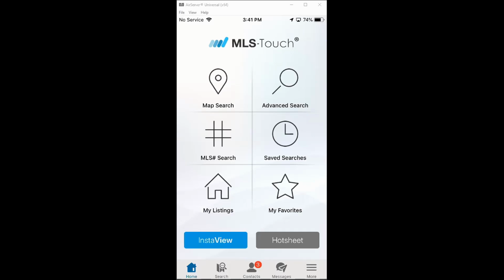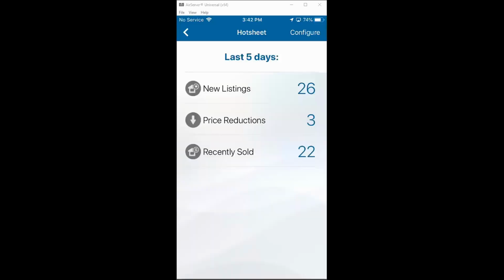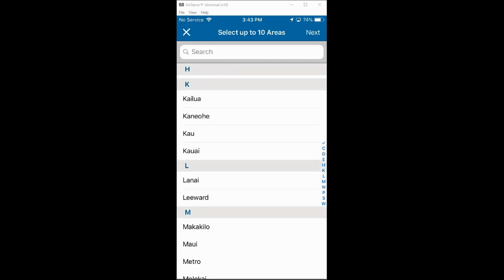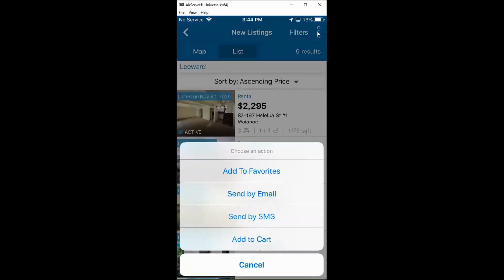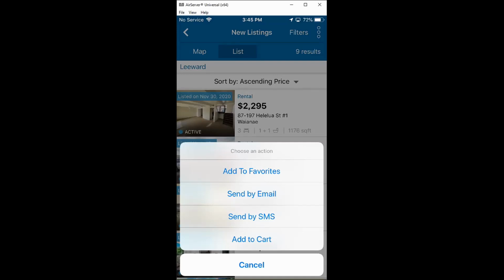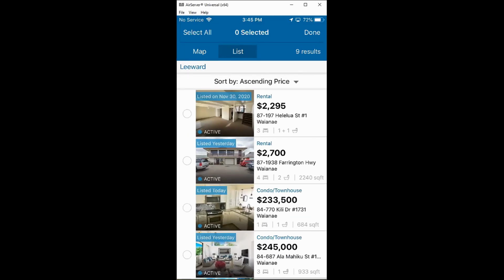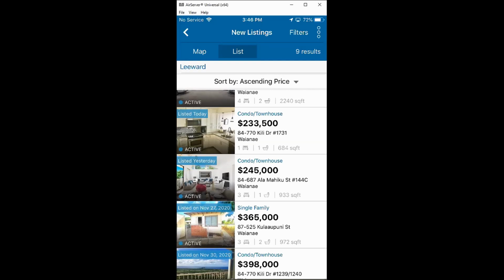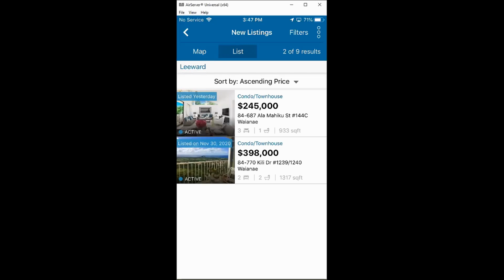Become a Local Market Expert Using Hotsheets - MLS-Touch